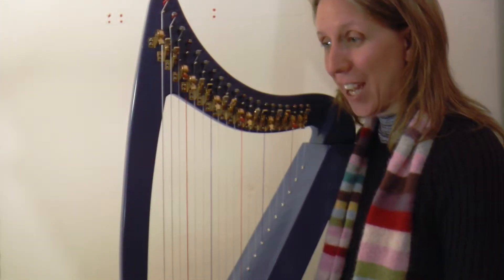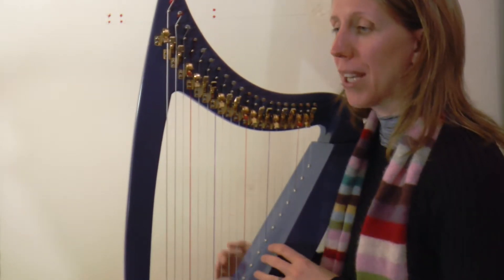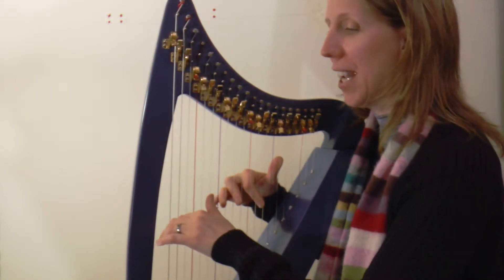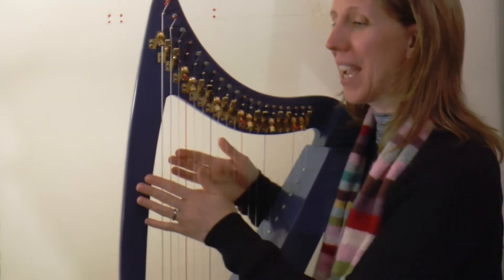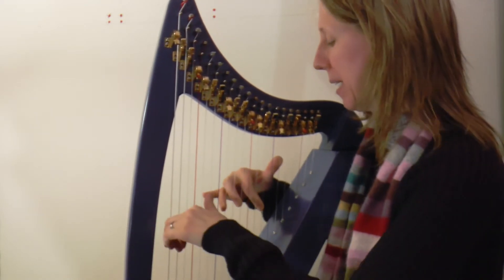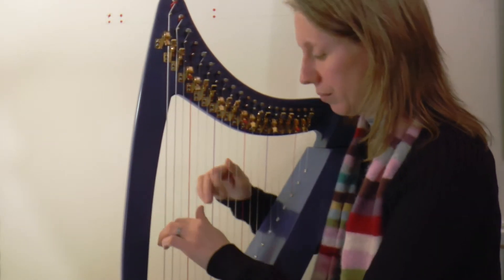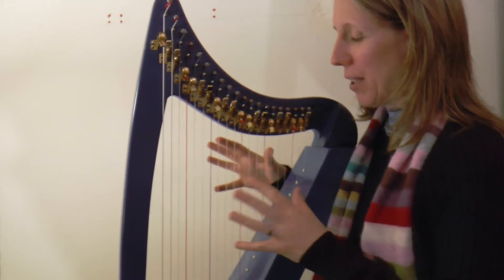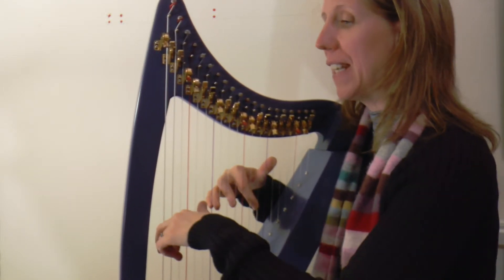JaNEWary Challenge 2019 - Playalong video Day 29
Play along to today's extract at several different speeds!